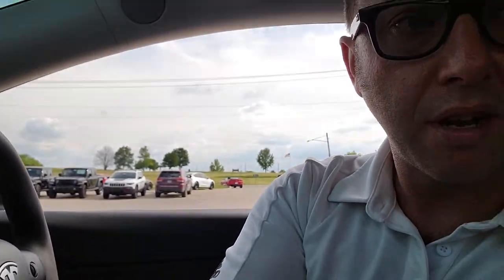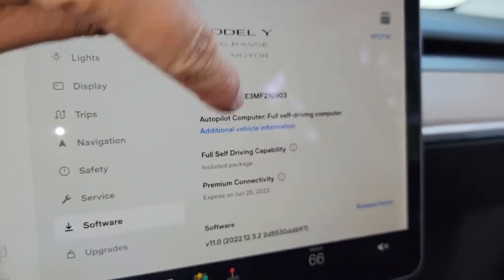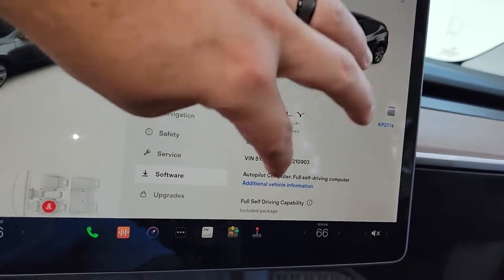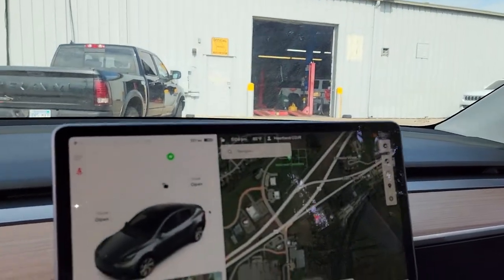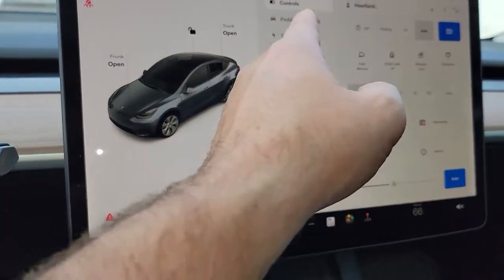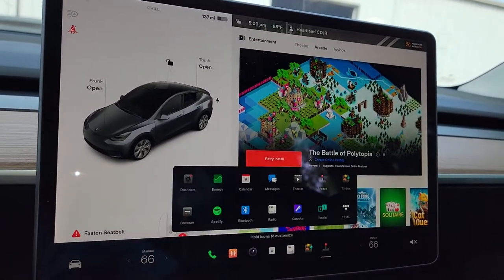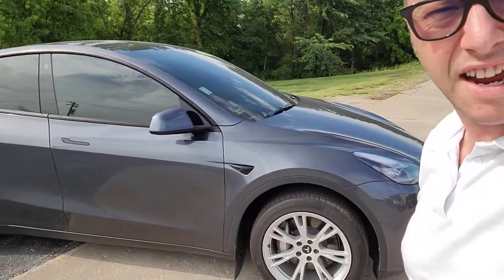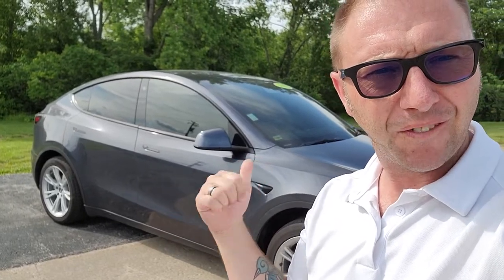Your Go-To Expert for Your Dream Car at Cable Dahmer Dodge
Looking for the perfect vehicle? 🚗 Demand the best service by working directly with me, Mark Richardson, at Cable Dahmer Dodge! I am your dedicated auto consultant, ensuring you receive top-notch, personalized assistance. Remember, no one else is authorized to handle your purchase on my behalf. Whether it’s a sleek sedan, a robust truck, or an eco-friendly ride, I can assist you in selecting from our diverse range of vehicles across our 8 locations.

In today’s video, I delve into a common question: ‘How can I tell if my Tesla is Full Self Driving?’ This is a must-watch for Tesla enthusiasts and those curious about self-driving technology. Get the facts straight from a trusted source.

If we face challenges in securing an approval, don’t worry. I’m here to help plan your path towards securing your dream car.

Mark Richardson
Cable Dahmer CDJR
1001 W 104th Street
Kansas City, MO 64114